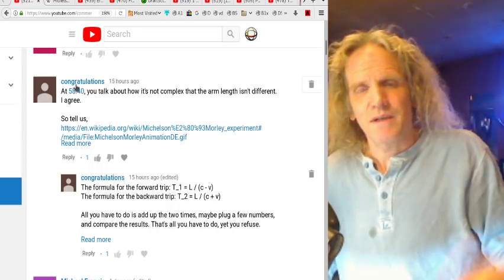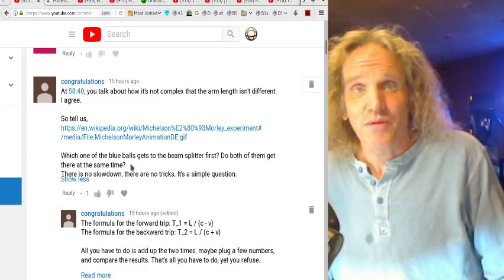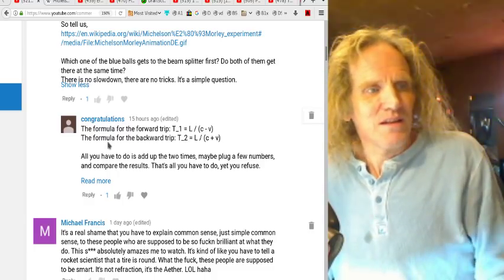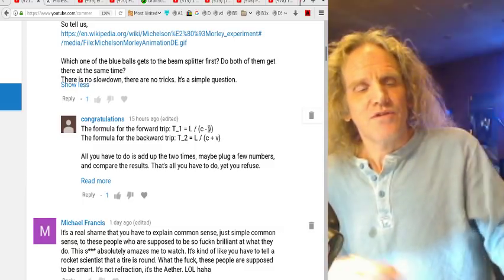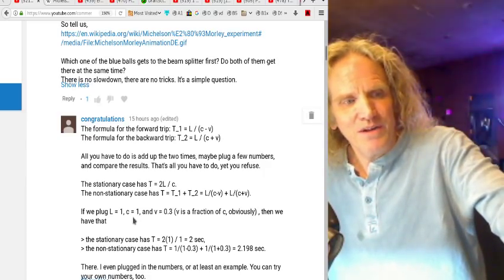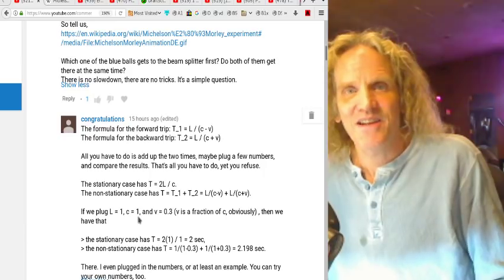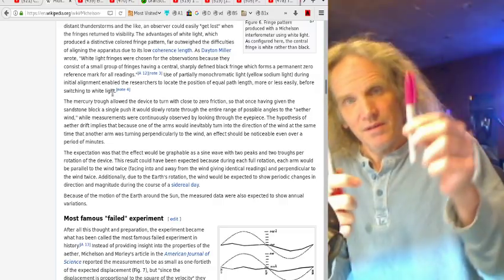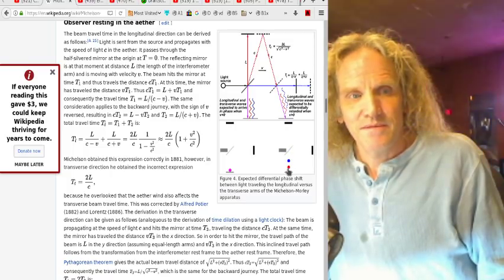re: Light, Speed, Force, Frames